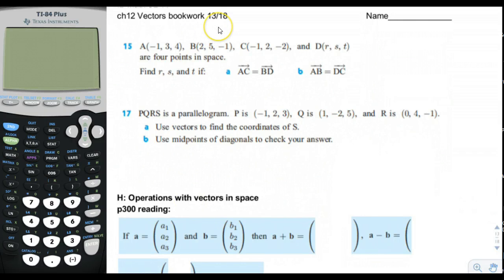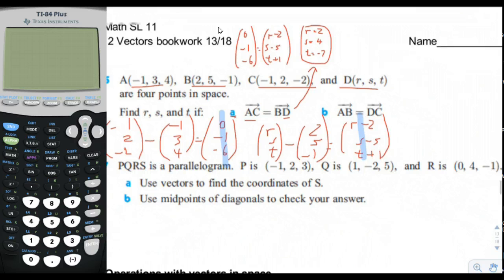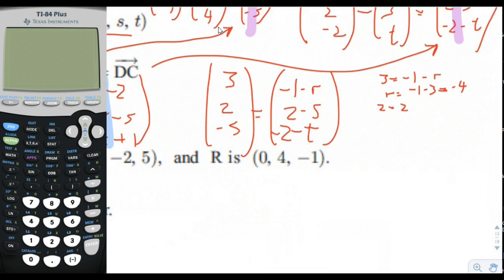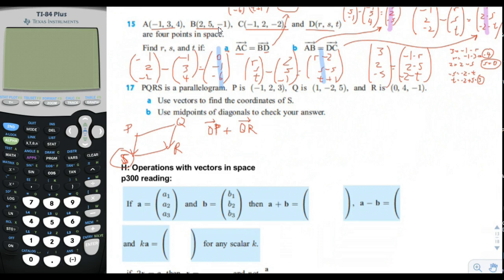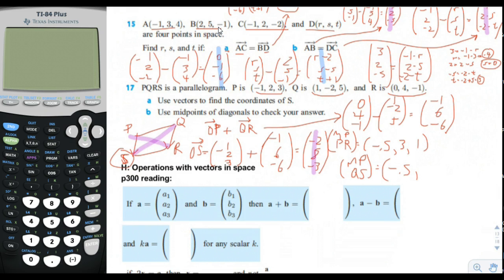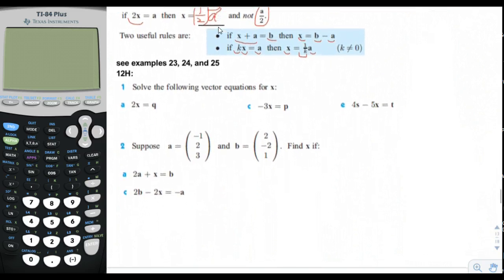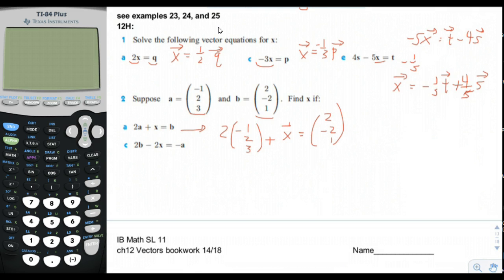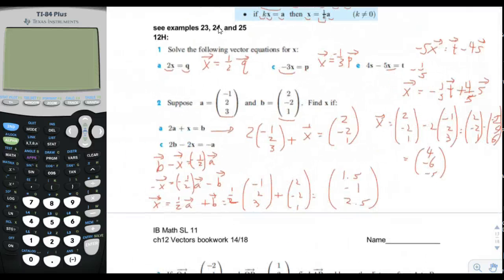Math SL vectors p13